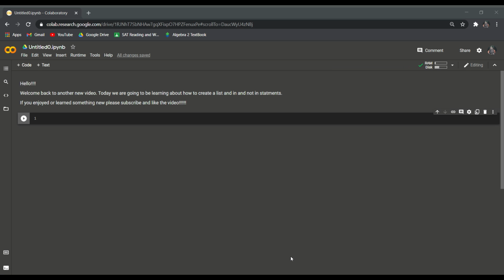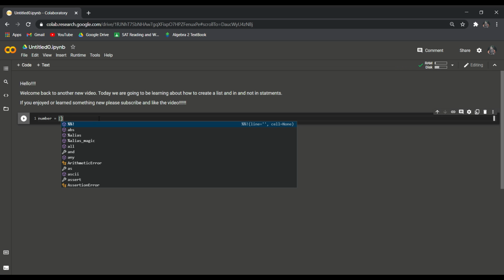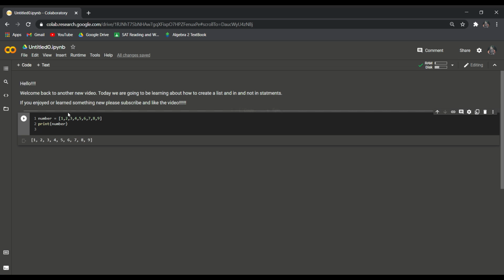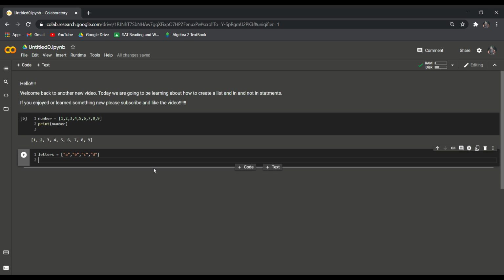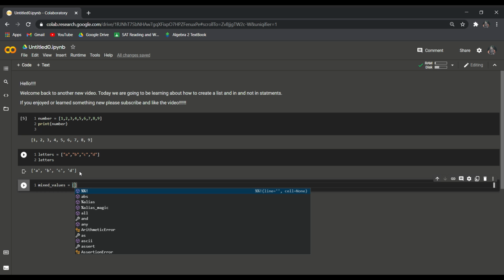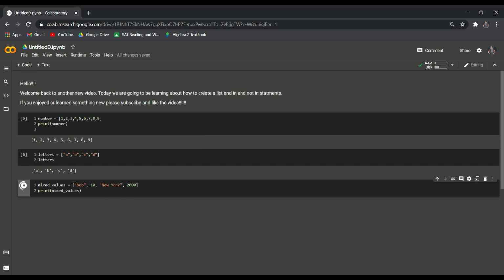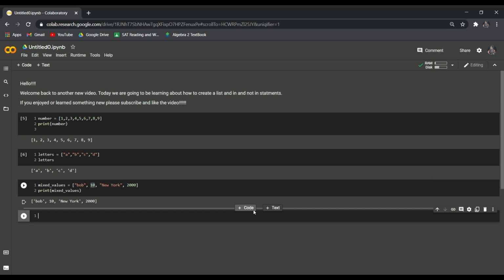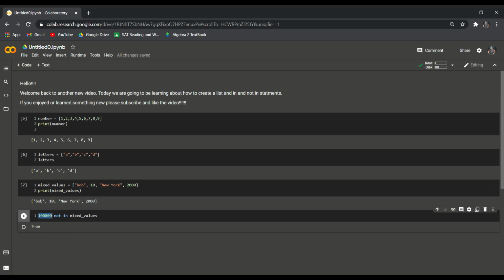Lesson 3 ( Lists and in / not in statements )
Lesson 3 is on lists and In / Not in statements.